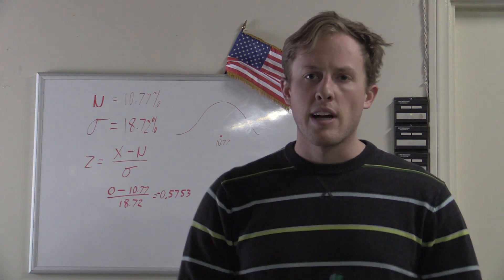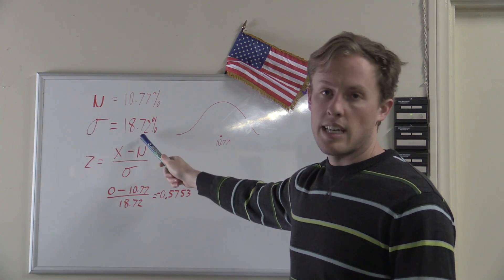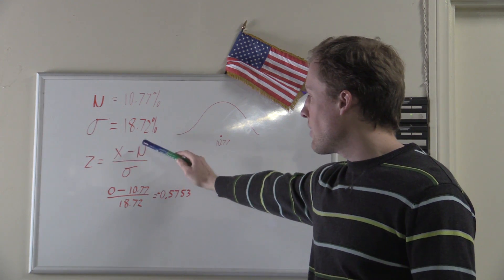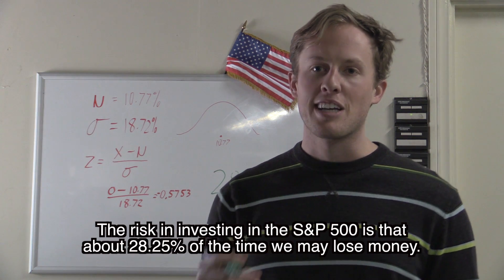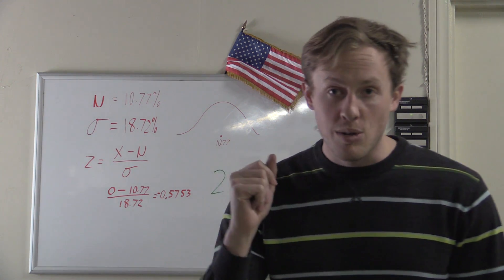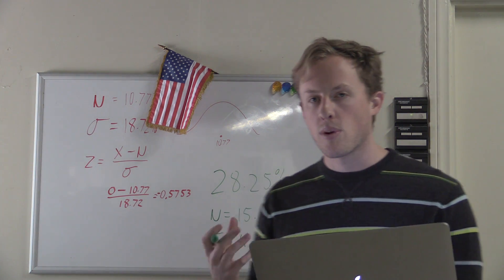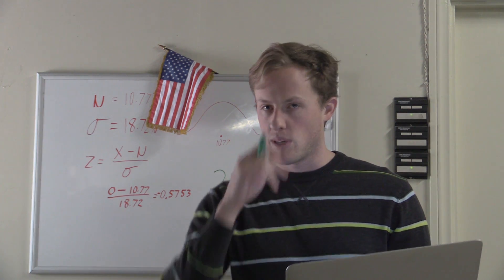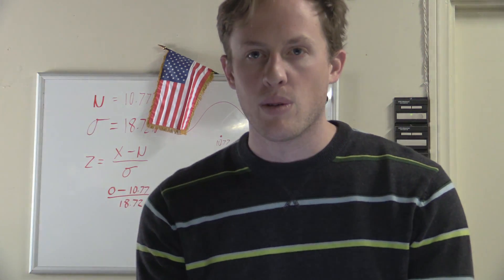Quantifying S&P 500 Risk and a Look at Bernie Madoff's Returns 💸💸